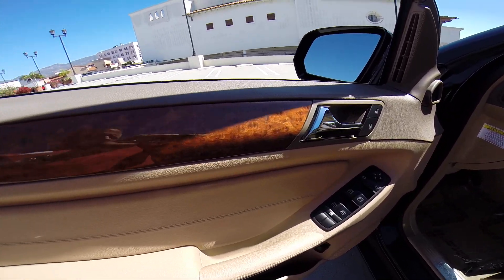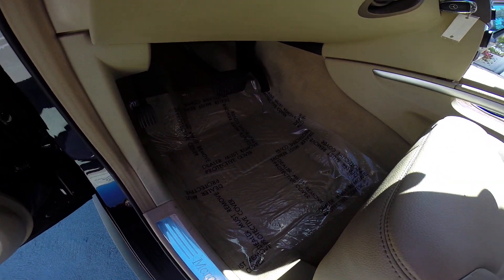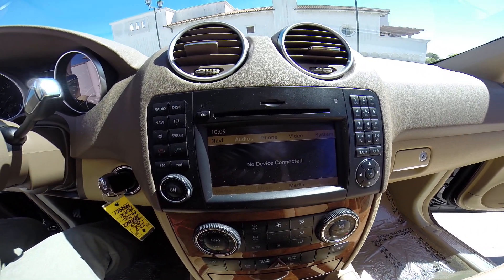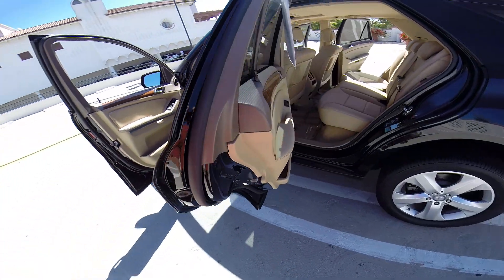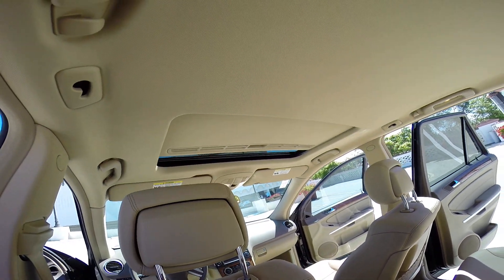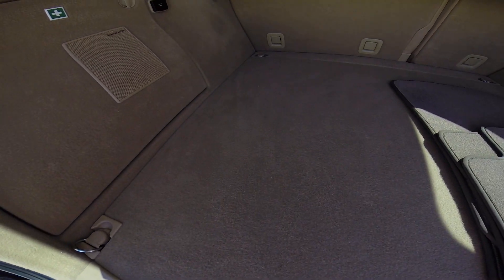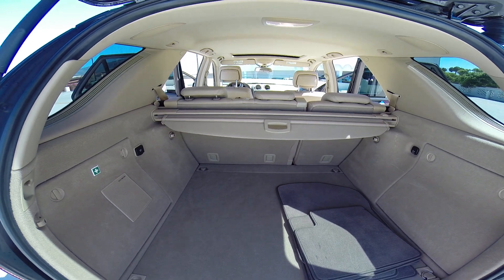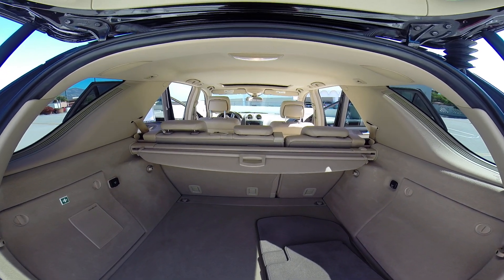1458 interior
Beautiful ML320 here - stunning Black on Beige leather. Souther Cali car with no accidents or concerns reported by CarFax. Drive in luxury without the heavy price tag! You'd be hard pressed to find a nicer 2009, this ML is very clean. With Navigation, Moonroof, and just about every convenience you can imagine, this German LuxoCruiser is a fantastic value at only $26,900 + fees. That's over $2000 less than what CarFax says it should sell for based upon it's history. Give us a call, or just come in. You'll be very happy that you did.